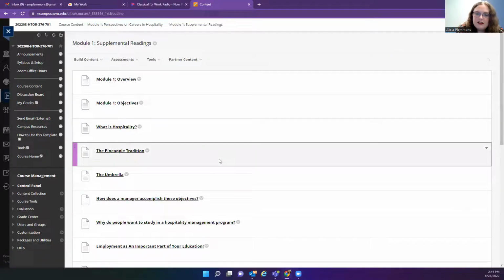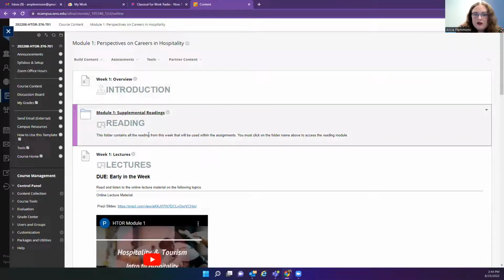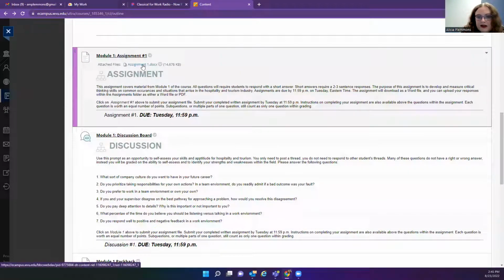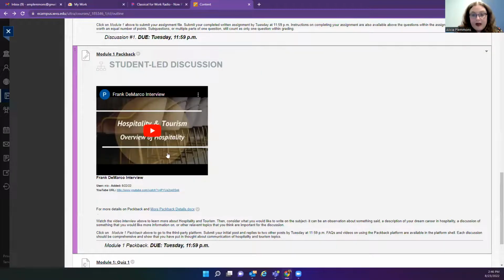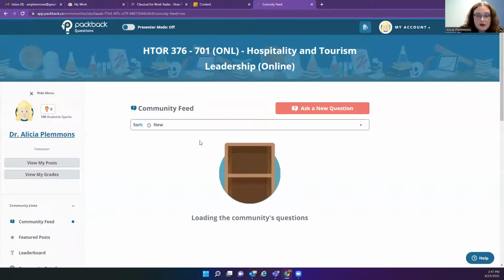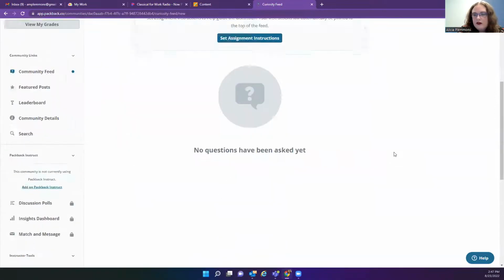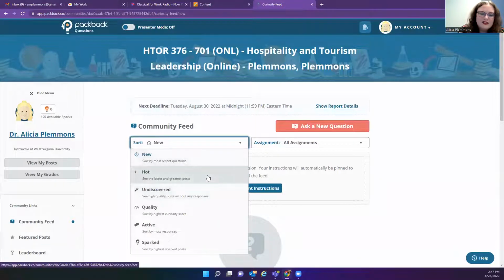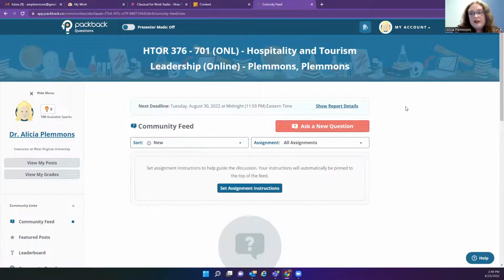HTOR 376 Intro to Module 1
This lecture is for West Virginia University's HTOR 376 course.